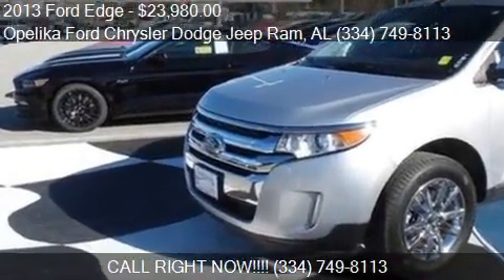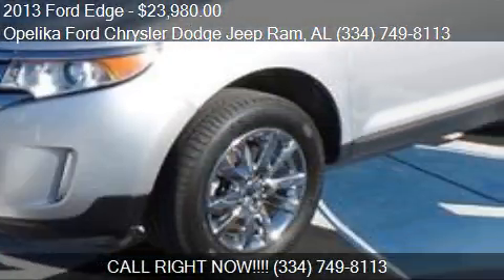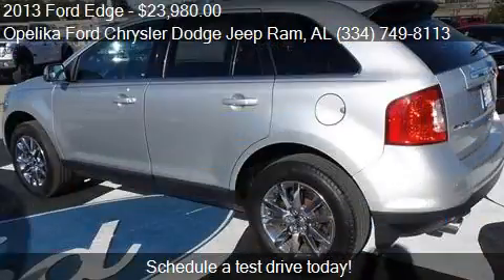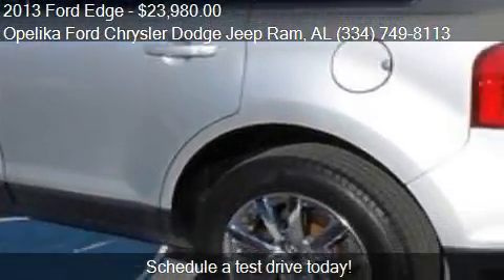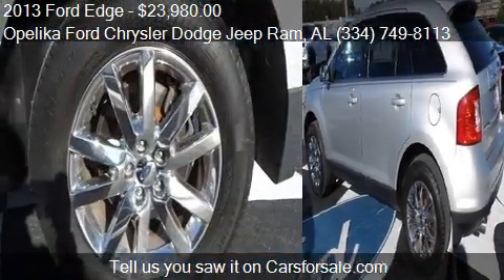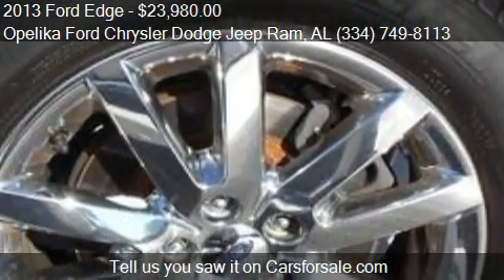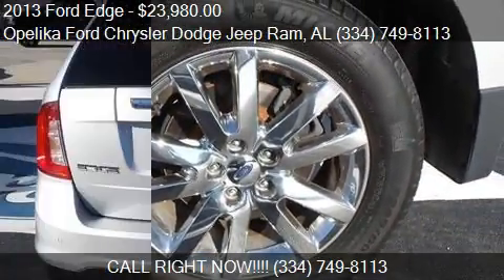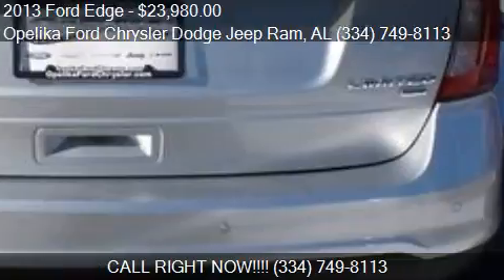2013 Ford Edge for sale in Opelika, AL 36801 at the Opelika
This 2013 Ford Edge is for sale in Opelika, AL 36801 at Opelika Ford Chrysler Dodge Jeep Ram.
Engine: V6 3.5L V6
Transmission: Automatic 6-Speed
Color: Ingot Silver Metallic
Mileage: 48002
Contact Opelika Ford Chrysler Dodge Jeep Ram 801 COLUMBUS PKWY Opelika, AL 36801 to test drive this 2013 Ford Edge  today.